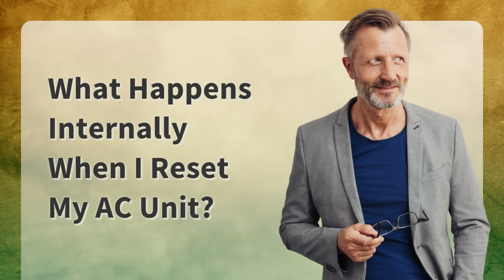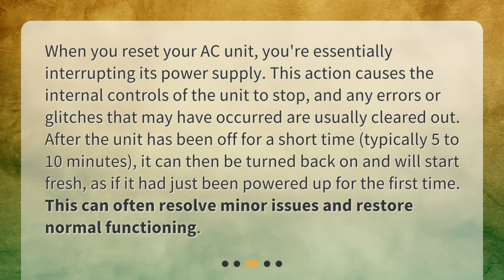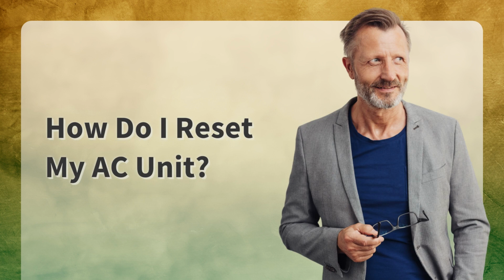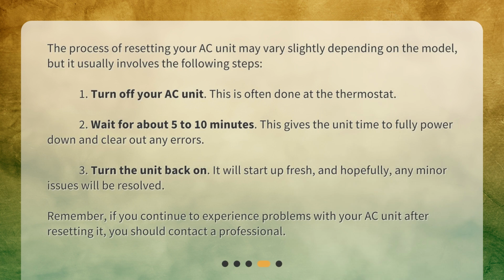What happens when I reset my air conditioning unit?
Resetting Your Air Conditioning Unit: What You Need to Know • Resetting Your Air Conditioning Unit: The Quick Fix You Need! Learn what happens when you reset your AC unit and how it can solve common issues like inefficient cooling and strange noises. Discover the simple steps to resetting your unit and restoring normal functioning. Watch now and take control of your home's climate control!

00:00 • What happens when I reset my air conditioning unit?
00:36 • Why Would I Need to Reset My AC Unit?
01:07 • What Happens Internally When I Reset My AC Unit?
01:40 • How Do I Reset My AC Unit?